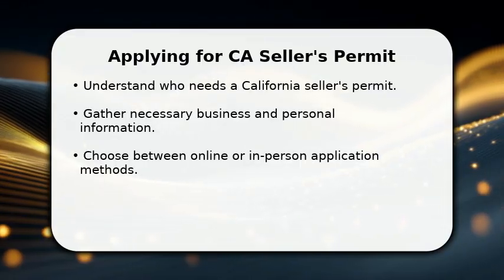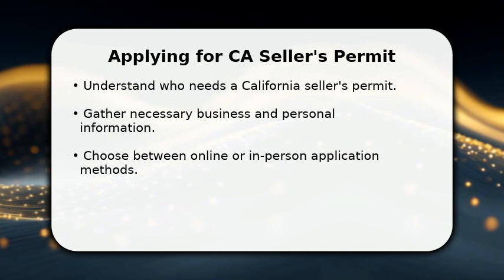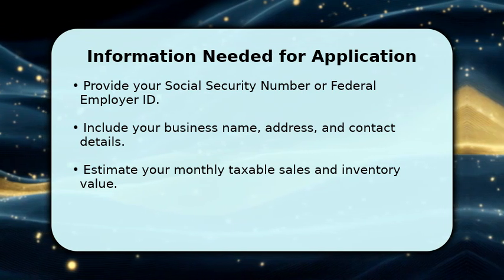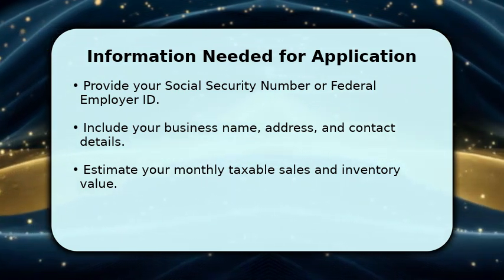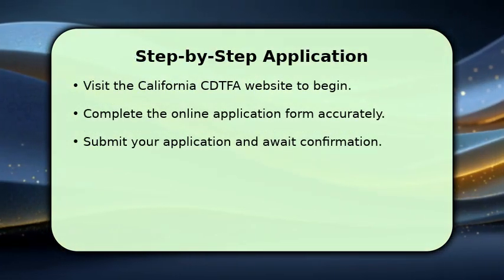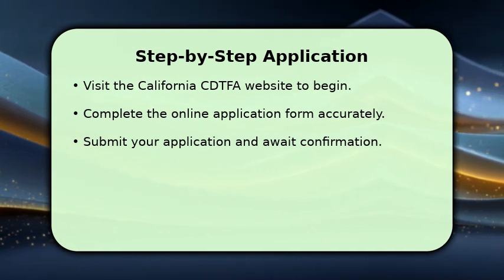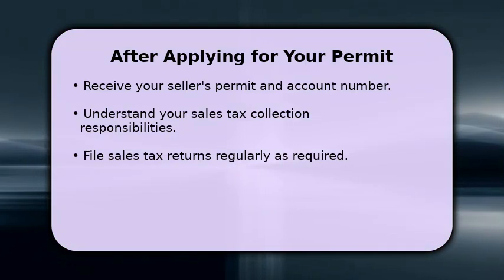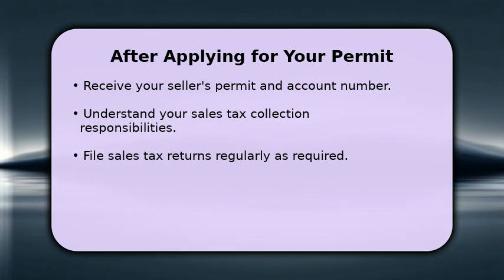How to Apply for a Seller's Permit in California (Only Way)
Are you an entrepreneur looking to start selling products in California? In this video, we'll walk you through the step-by-step process of obtaining a seller's permit. From understanding the requirements to submitting your application, we've got you covered. Don't miss out on this essential guide for California business owners.